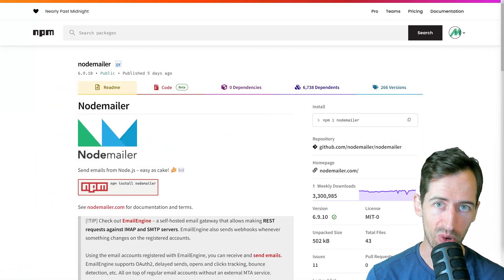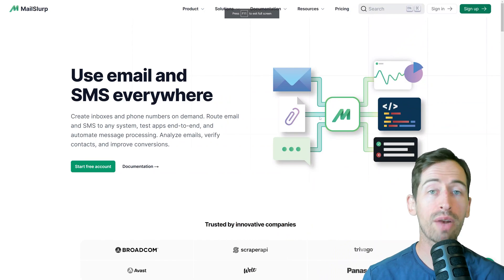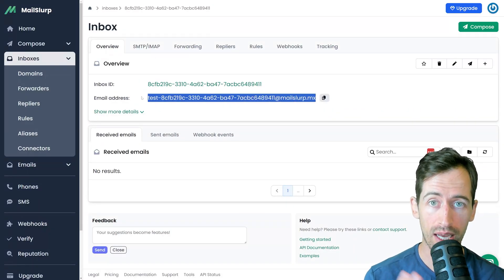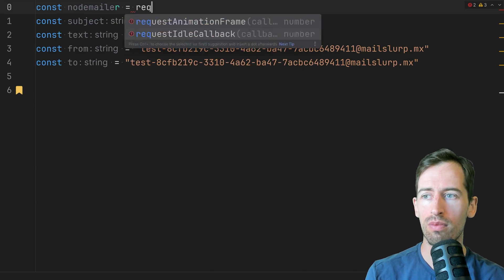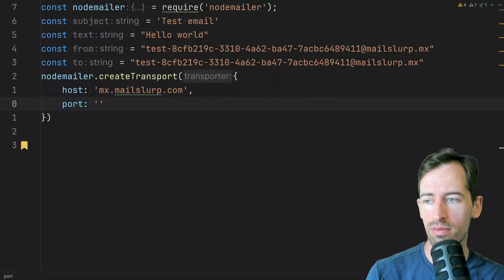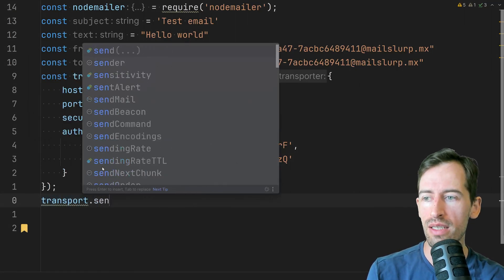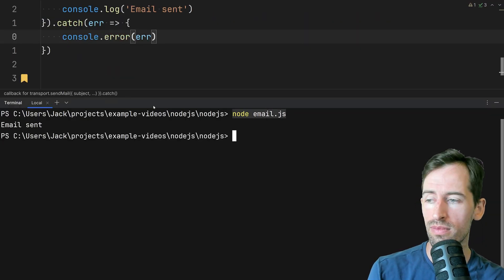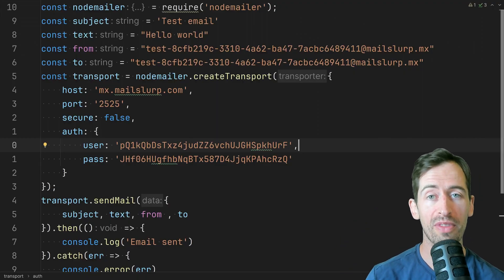NodeJS email guide - send emails with Nodemailer and SMTP (Javascript tutorial)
Sending email is really easy in node JS using the node-mailer package and SMTP relay servers. If you don't have an SMTP server handy then check out mailslurp.com - it's a free service for generating mail servers on demand!